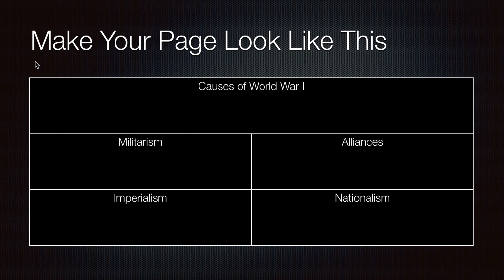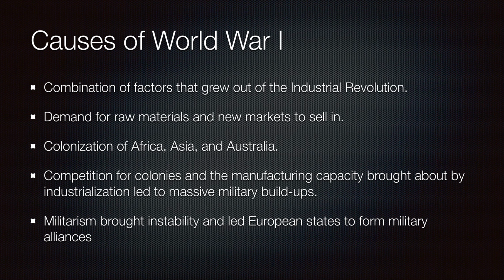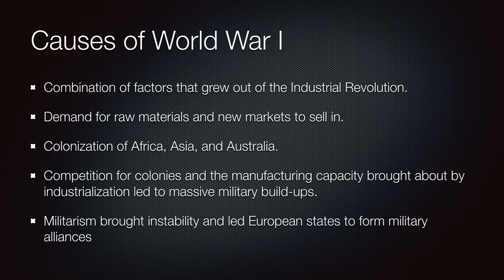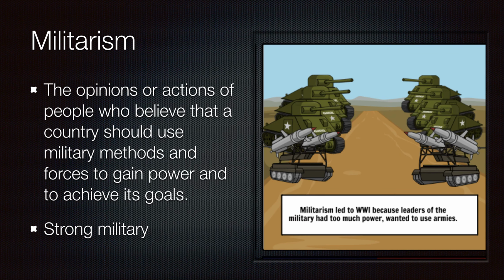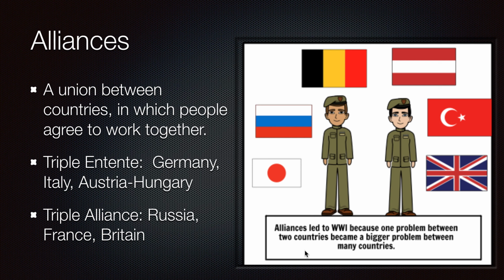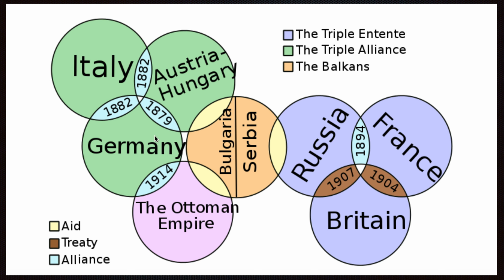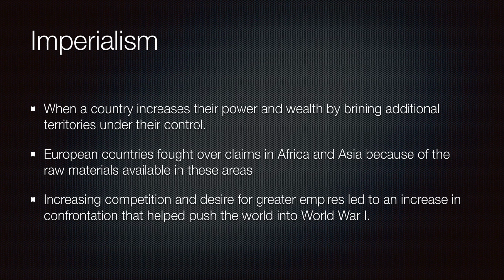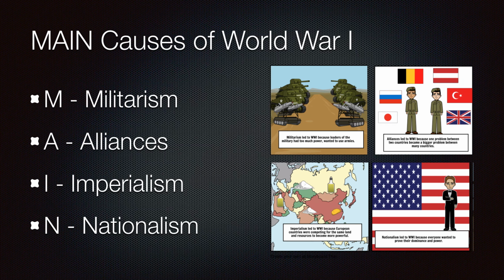World History SSWH17A March 18 2020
Causes of World War I